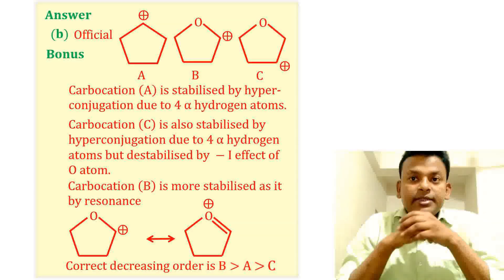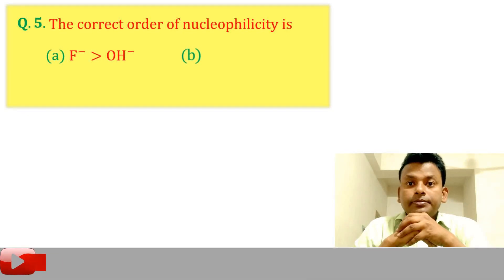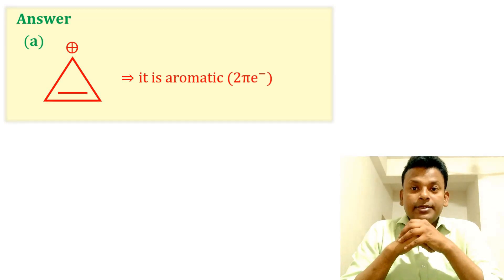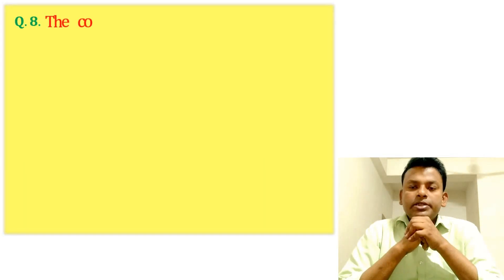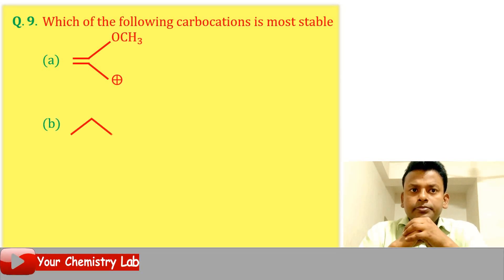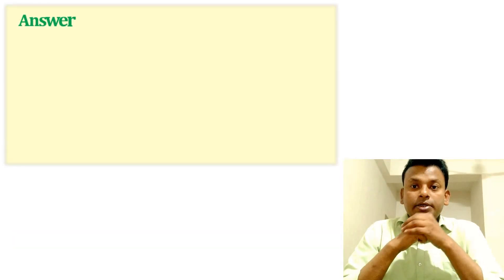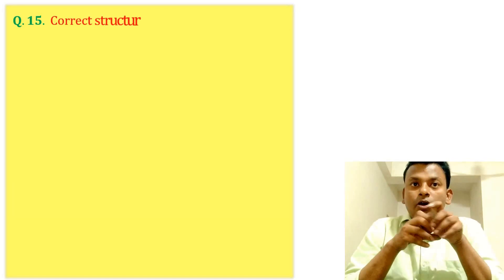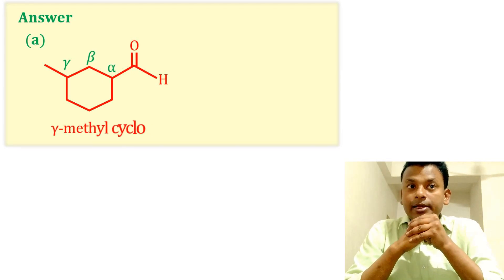General organic chemistry: Jee Main 2022 Question & Solution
In this video, we'll be discussing the paper "General Organic Chemistry: Jee Main 2022 Question and Solution" which is an important paper for the JEE Main. This paper is a fundamental part of the JEE Main and will help you in your preparations for the exam.

If you're looking for a question paper for the General Organic Chemistry JEE Main, be sure to watch this video! We'll discuss the questions and provide you with the answer, so that you can practice and prepare for the exam the right way.

⏲️Time Stamps⏲️

00:00 Intro - General organic chemistry: Jee Main 2022 Question & Solution
00:32 Which of the following is an example of conjugated diketone ?
01:59 Arrange the following carbocations in decreasing order of stability
03:43 The IUPAC name of ethylidene chloride is
04:22 Given below are two statements
05:46 The correct order of nucleophilicity is
06:29 Which of the following is most stable?
07:11 Which of the following structures are aromatic in nature ?
08:27 The correct IUPAC name of the following compound is
09:42 Which of the following carbocations is most stable
10:40 The number of sp^3  hybridised carbons in an acyclic neutral compound with molecular
formula C_4 H_5 N is
11:14 Which of the following compounds is not aromatic?
12:19 Which of the following is not an example of benzenoid compound?
13:32 Given below are two statements, one is labelled as Assertion A  and  the  other  is  labelled   as Reason R
15:30 Match List -I with List -II
17:19 Correct structure of γ-methylcyclohexane carbaldehyde is
18:28 Conclusion

Edited by: Your Chemistry Lab

Filmed by: Your Chemistry Lab

Video Title: General organic chemistry: Jee Main 2022 Question & Solution